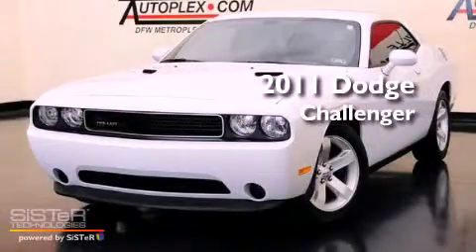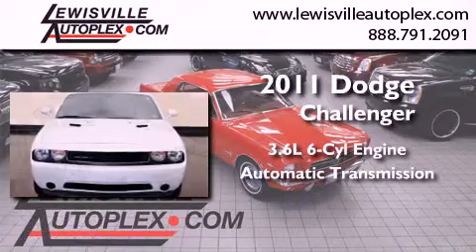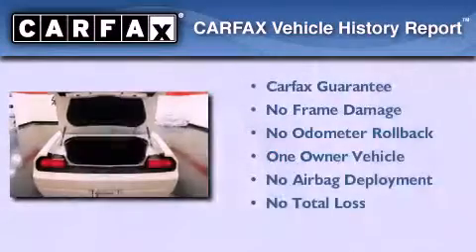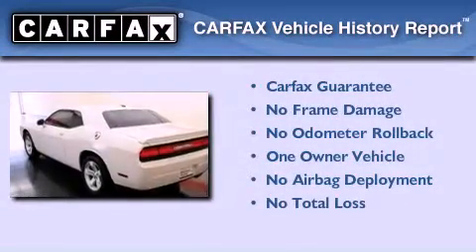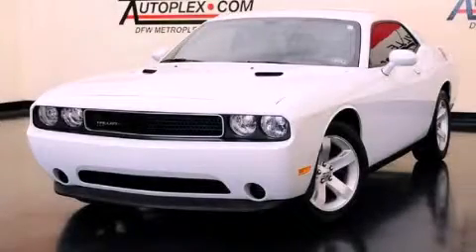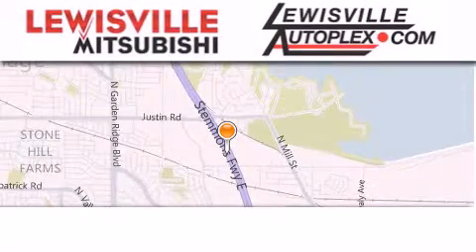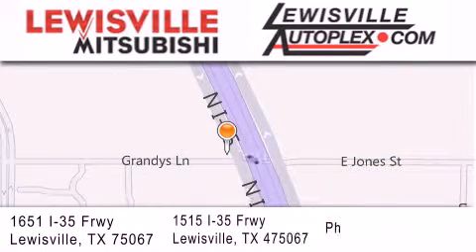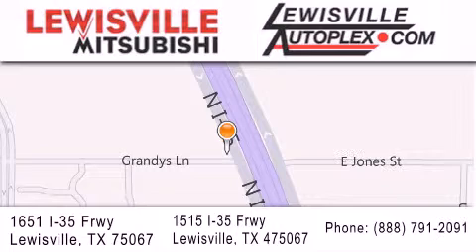2011 Dodge Challenger Dallas TX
Year : 2011
 Make : Dodge
 Model : Challenger
 Engine : 3.6L V6 VVT engine
 Trans . : Automatic
 Exterior : White
 Miles : 3,609
 Interior : Black
 Stock : 8707

 2011 Dodge Challenger Lewisville TX